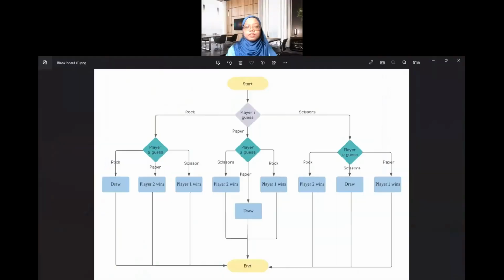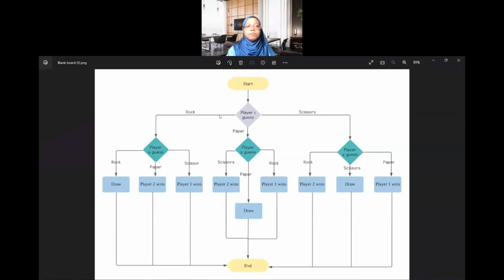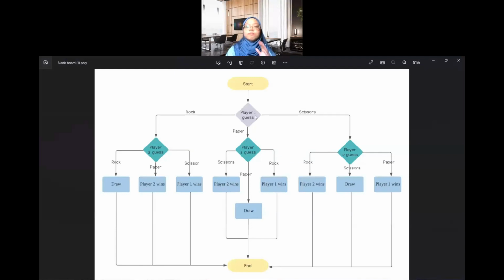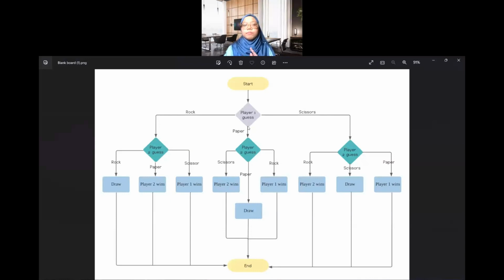SECV4213 Computer Games Development : Flowchart of rock-paper-scissors game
In this video student will be explained about the flowchart of rock paper scissors game also the learning outcome of the previous class.

Name            : Nursyafiqah Binti Abdul Halim
Matric no      : A19EC3025
Section          : 01